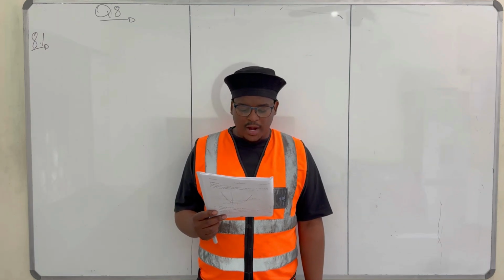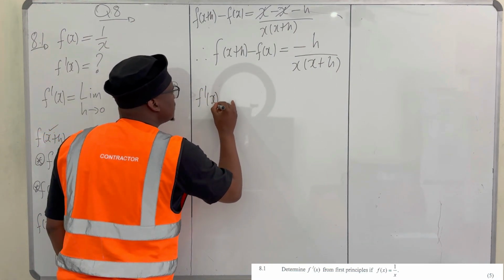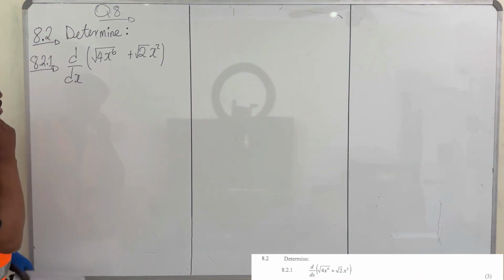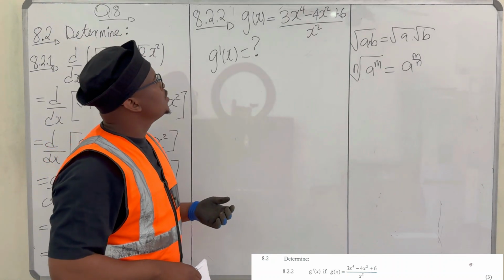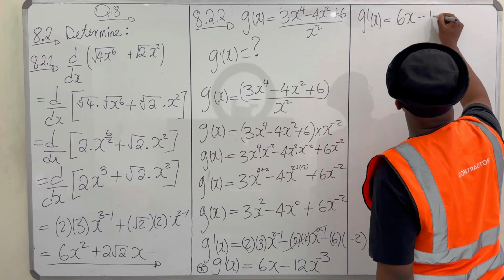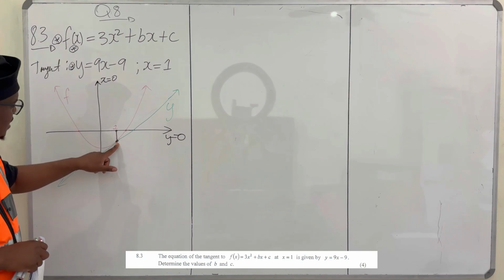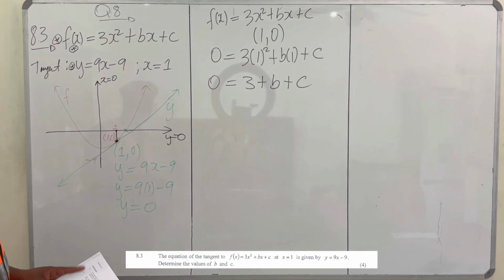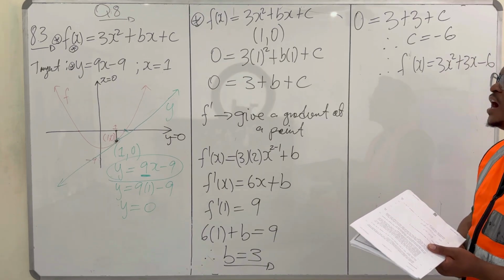B | MAY/JUNE 2024 MATHEMATICS PAPER 1 - Calculus (Derivatives, First Principles, Tangent) | GRADE 12